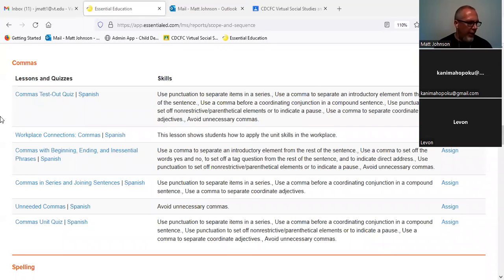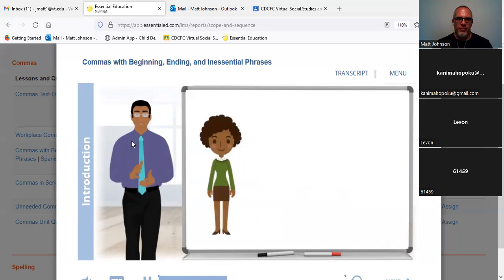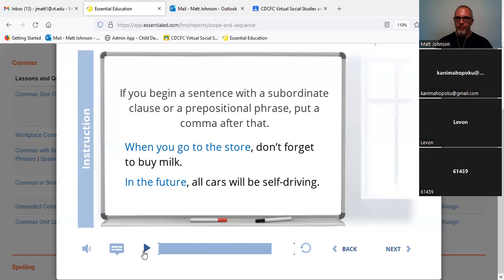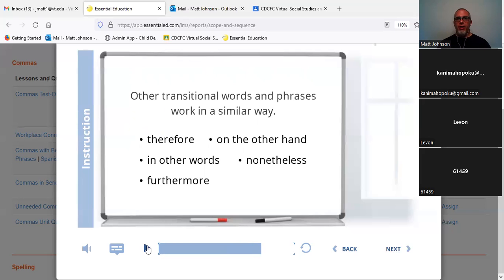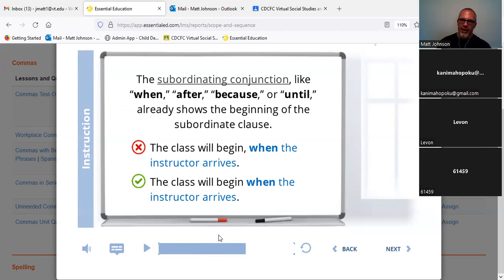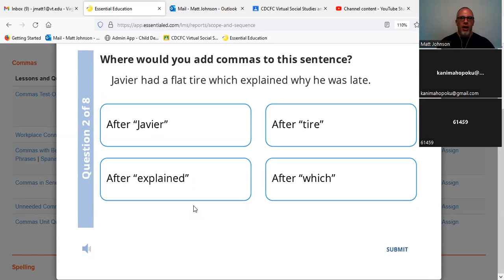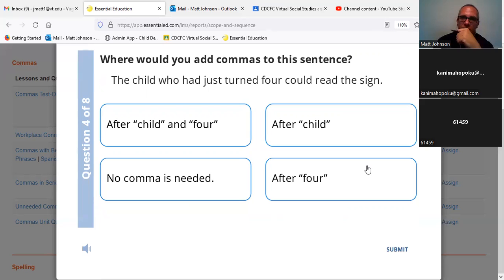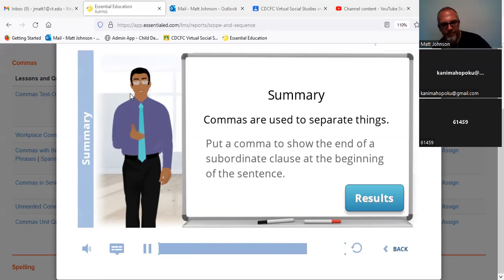Language Arts 6 21 2022: Commas with Beginning, Ending, and Inessential Phrases